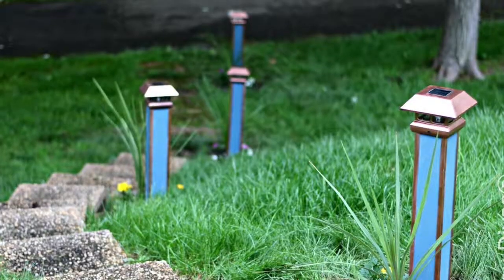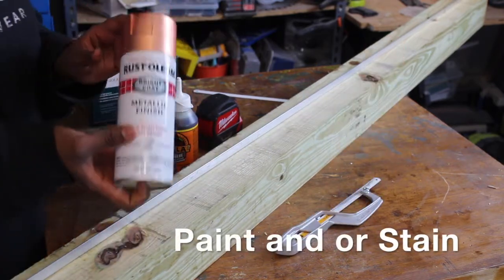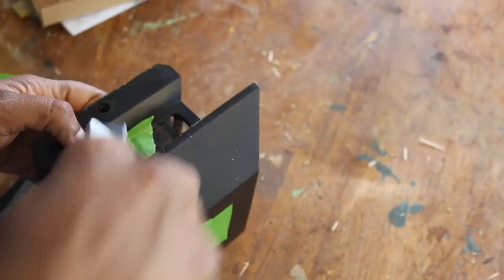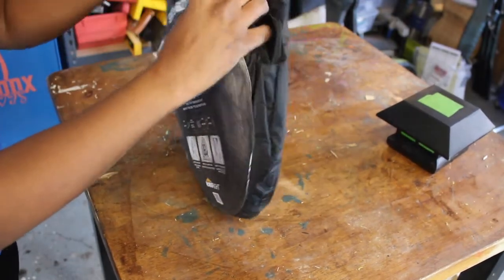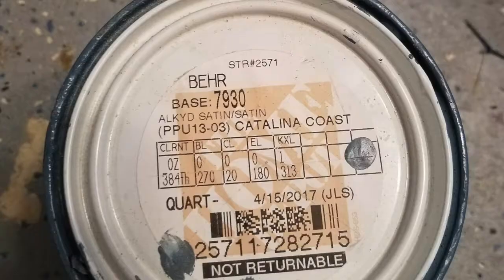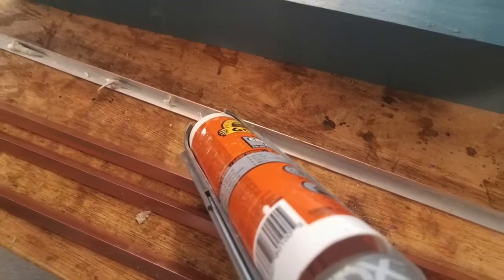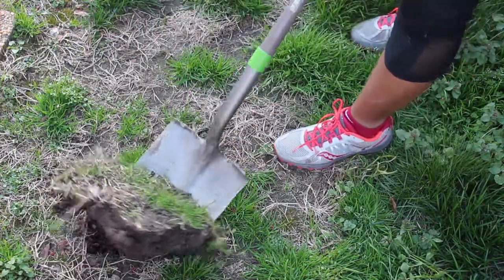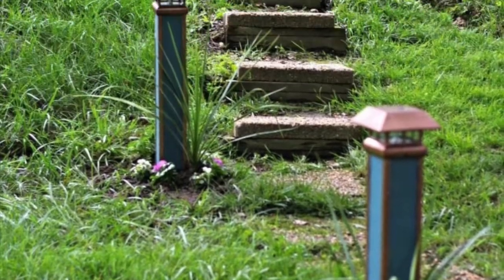Installing Easy DIY Outdoor Solar Landscape Lighting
In this video, I'm demonstrating how to Install these Easy DIY Outdoor Solar Landscape Lighting.  Create customized outdoor lighting for your walkway in your yard. Add style and curb appeal by updating your walkway.

1. HomeRight Small Spray Shelter
2. Veranda 4 in. x 4 in. Black Plastic Solar-Powered Post Cap (4-Pack)
3. Everbilt 1/2 in. x 96 in. Aluminum Angle Bar

Check out the other awesome video tutorials of outdoor projects within the Remodelaholic Outdoor DIY challenge

Need a helping hand with your DIY project or inspiration on your next DIY project? We're always uploading new videos, so whatever your project, we're here to support you 24/7.